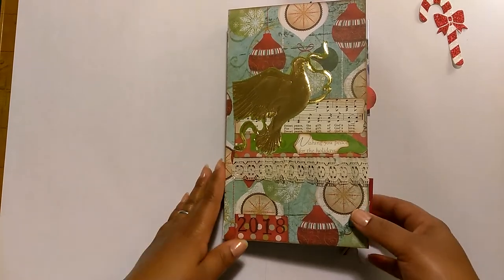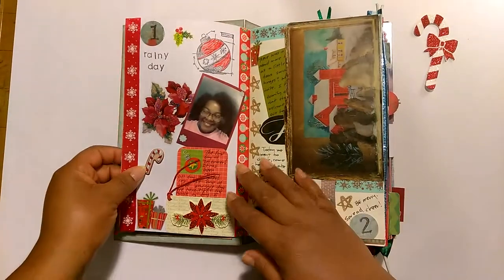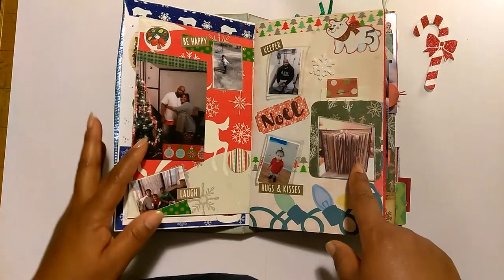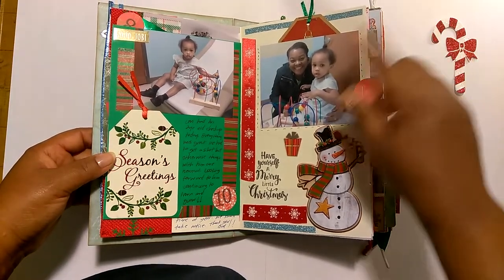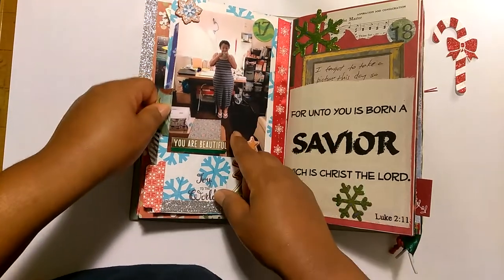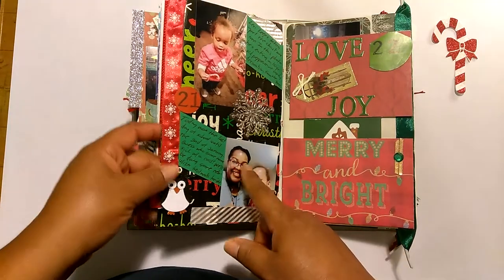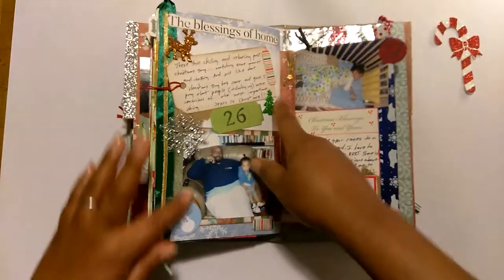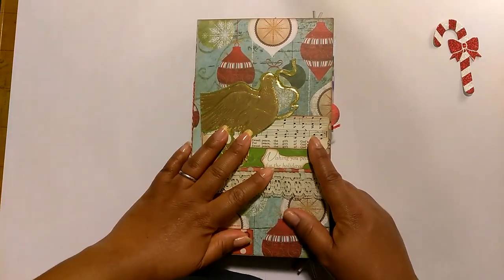Journal Flip Through